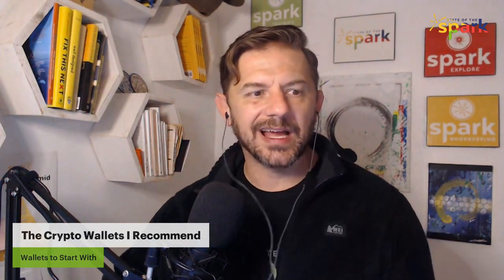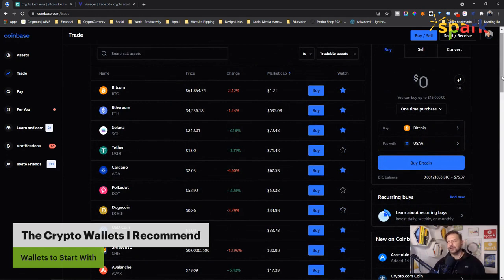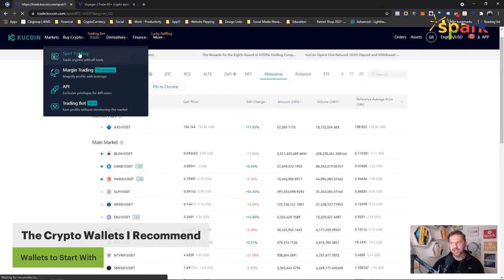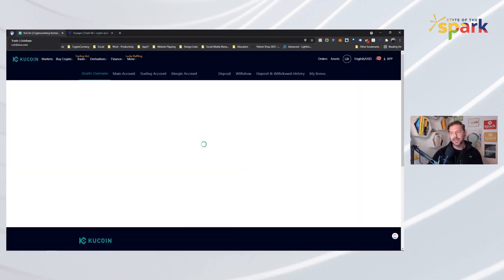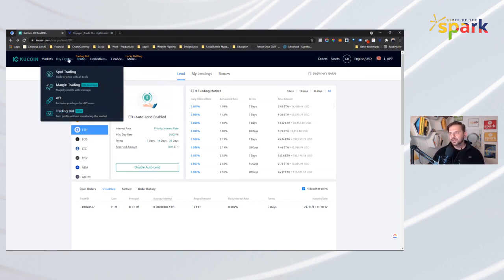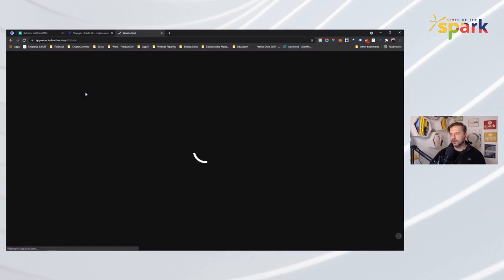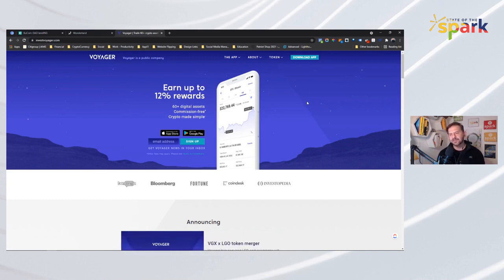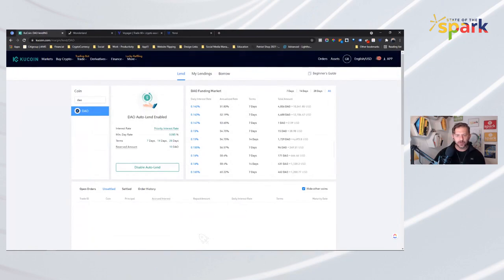The 3 Crypto Wallets🏦 You HAVE To Start With for Crypto Lending 💸and Investing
You may know to begin with a Coinbase account, but what other crypto wallets do you need to crypto lend, invest in new cryptocurrencies, and get in early with brand new meme coins?

Chapters 🔖
0:00 Intro
0:22 First Wallet: Coinbase
0:50 Get Your First Crypto for Watching a Video: Coinbase 'Learn & Earn'
1:05 How I Save Fees When 'Selling' in Coinbase
2:26 Passive Staking in Coinbase
2:30 Dollar Cost Averaging Crypto with Coinbase
3:03 Finding New Crypto Projects in Coinbase
4:03 Second Wallet: KuCoin
4:47 Spot Trading Cryptocurrency in KuCoin
6:03 Charting Tools in KuCoin
7:06 Finding New Crypto Listings on KuCoin
7:38 Why I Use KuCoin for Cryptos that Also Exist in Coinbase: Crypto Lending
9:37 Third Wallet: Metamask
10:09 Why Use Metamask, And When to Use It
10:32 How to Use Metamask
11:19 Example of Using Metamask - My Experiment with Wonderland TIME Staking
13:26 Other Wallets or Apps You May Find Interesting: Voyager Investing
14:50 Cardano Wallet - Yoroi Wallet for Cardano
15:23 Summary of Crypto Wallets and How I Use Them

Where I do my cryptocurrency lending. Great platform. Easy to use. Easy to lend. Great place for solid rewards, and pays higher rates than Coinbase.